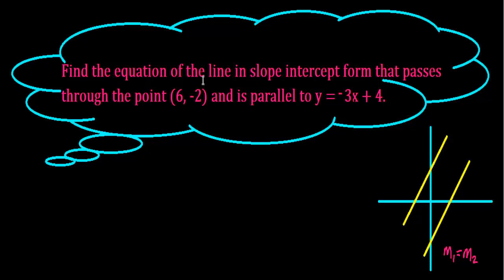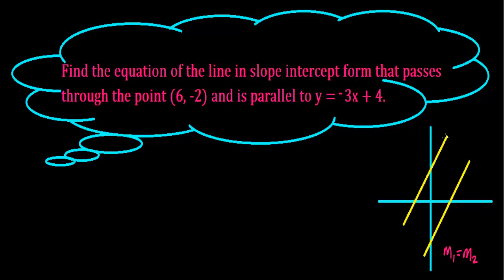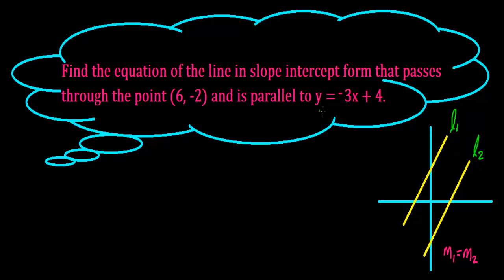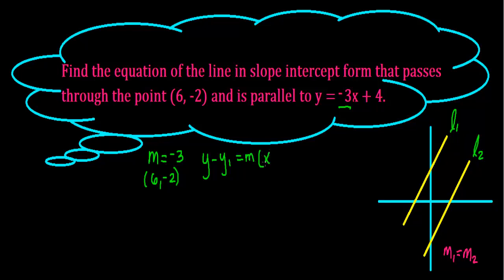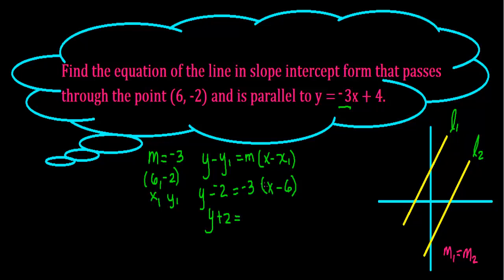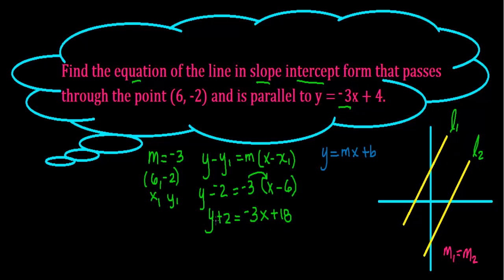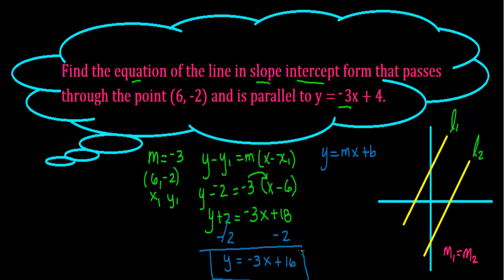Find the Equation of a Parallel Line Given a Point and a Line Ex 1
Parallel lines share the same slope, therefore I can find the equation of a parallel line if I know the slope of the given line and a point through  which the line passes.